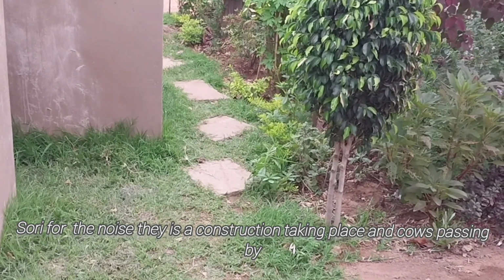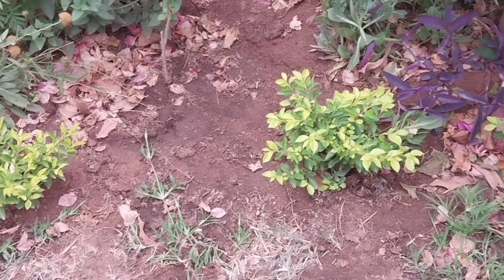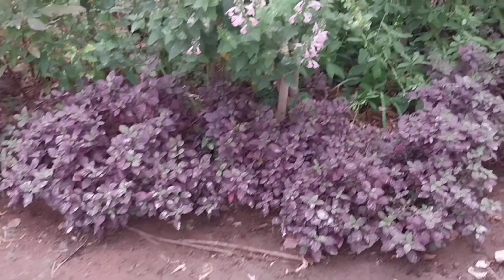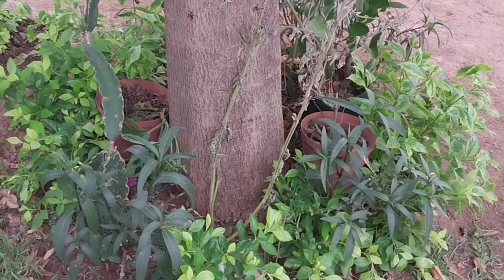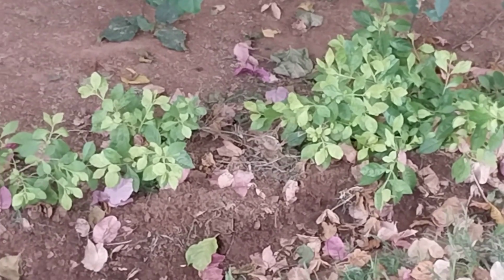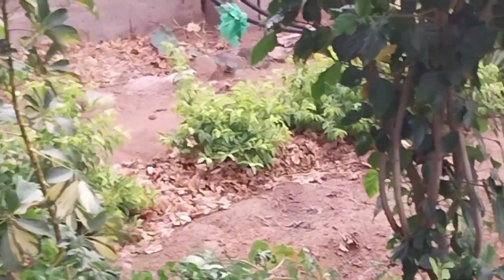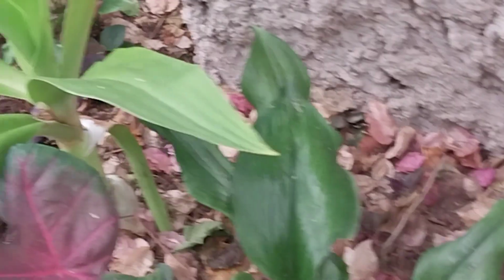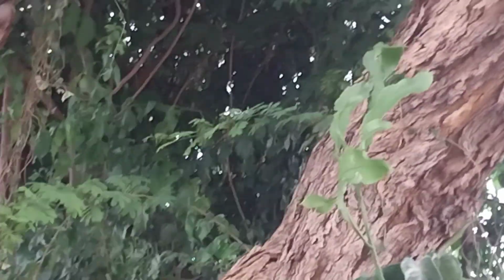NEW Duranta garden UPDATE|Harvesting bananas|Dividing shallot onions|Growing beans|Okra|Bishopcrown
hi family thank you for joining me.Today I will be doing Feb 2024  duranta gadern update
im harvesting bananas they will take 3-5 days to ripe and also transplanting shallot seedlings ,beans and Okra enjoy the video

They is an ongoing construction at the moment.As I will be moving around they are construction 🚧 dirty( bricks,planks) allover the place It is part of my homestead progress.

stick around and enjoy

For partnership /collaboration & gifts
Broadhurst
Gaborone
Botswana 🇧🇼

Thank you once again for visiting my channel.